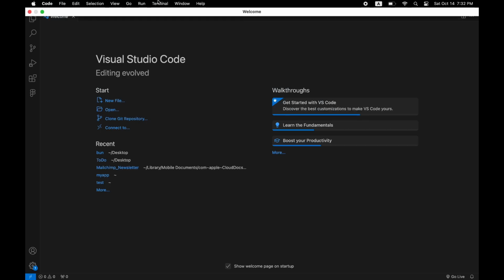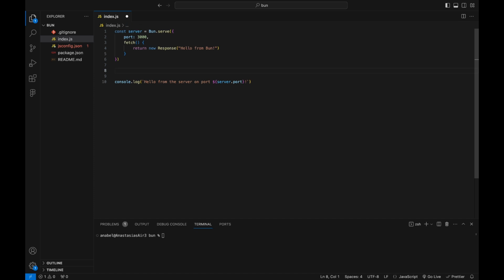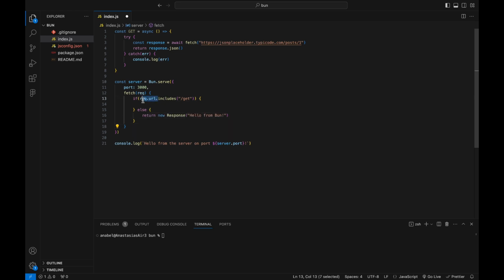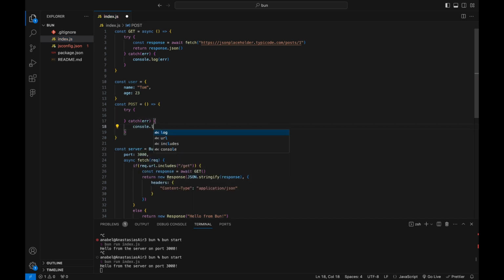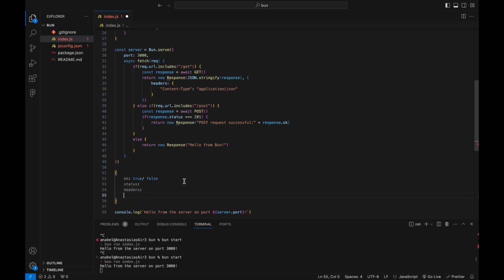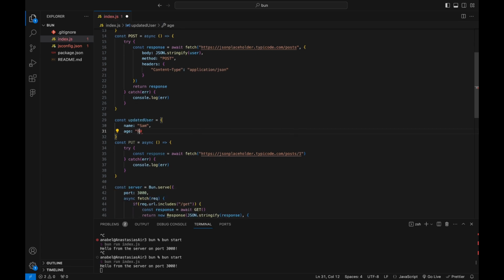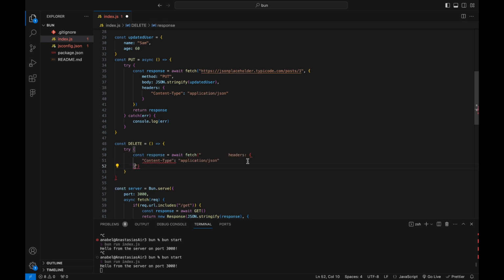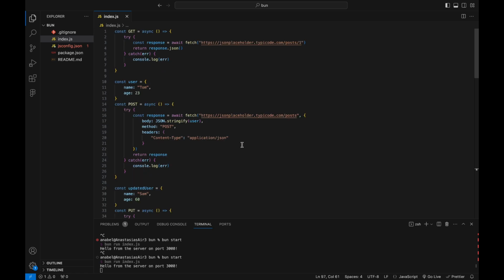Bun Crash Course | RESTful API, Server, Routing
In this video we're going to build a RESTful API and perform CRUD operations with Bun, learn how to set up a Bun server and do the routing.

Timestamps:
00:00 - What is Bun?
00:34 - Creating a Server with Bun
02:50 - Making a GET request with Bun
04:29 - Routing with Bun
06:47 - Making a POST request with Bun
11:05 - Making a PUT request with Bun
14:15 - Making a DELETE request with Bun